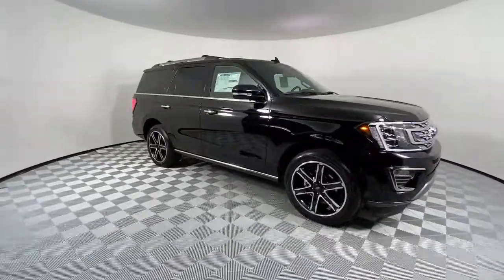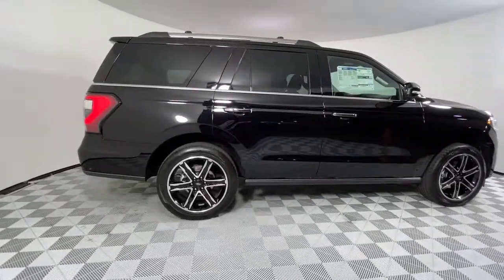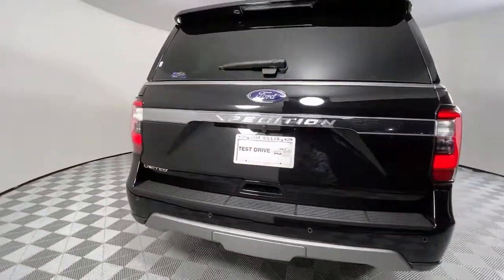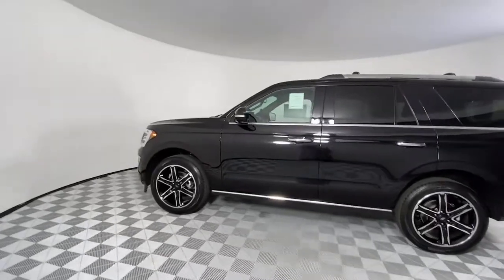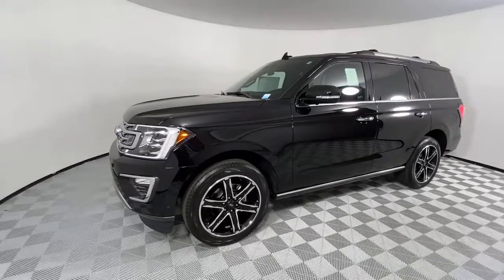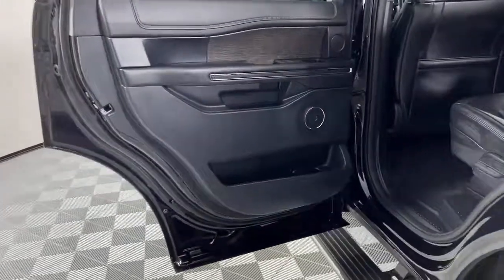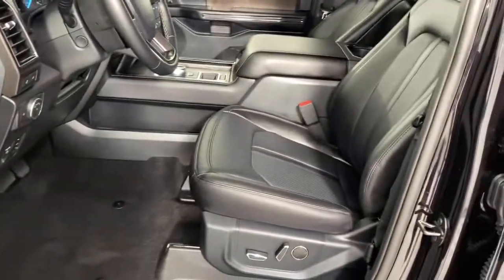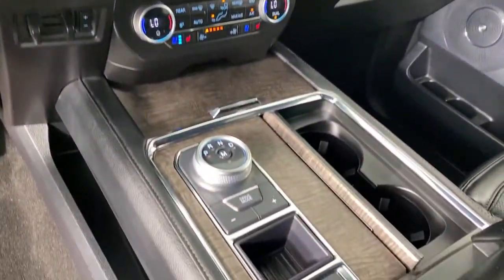2021 Ford Expedition Sandy Springs, Roswell, Marietta, Brookhaven, Atlanta, GA F10271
Black New 2021 Ford Expedition available in Sandy Springs, Georgia at Jim Ellis Ford. Servicing the Roswell, Marietta, Brookhaven, Atlanta, GA area.

Recent Arrival! 2021 Ford Expedition Limited Black Metallicbrbr$581 below Invoice!brAt the all new Jim Ellis Ford, we are excited to offer our clients a new and better way to buy a Ford in Metro Atlanta. We specialize in customized trucks and high performance Mustangs and with the Jim Ellis Expressway, we give our clients the option of completing their entire purchase online! Come experience the best way to buy a new Ford for yourself! Jim Ellis Ford, where you can always expect the best! Price includes: $1000 - Buy Ford Now Sales Event Retail Bonus Cash. Exp. 05/03/2021 $2000 - Retail Customer Cash. Exp. 07/06/2021 $750 - Ford Credit Retail Bonus Customer Cash. Exp. 05/03/2021  Price includes dealer added accessories.